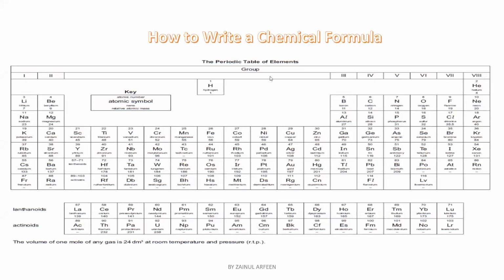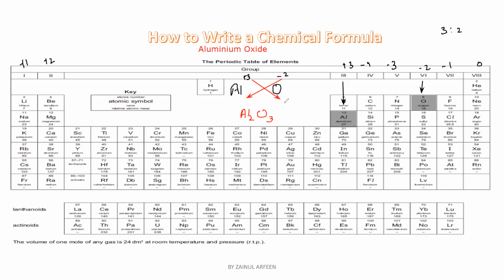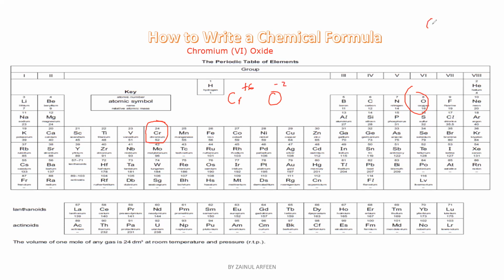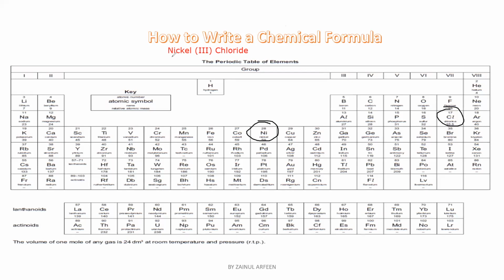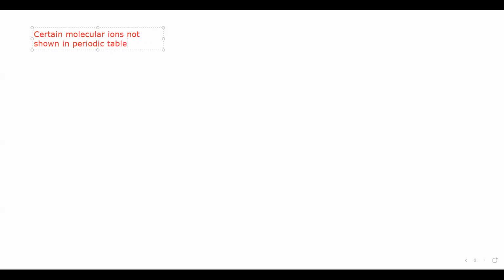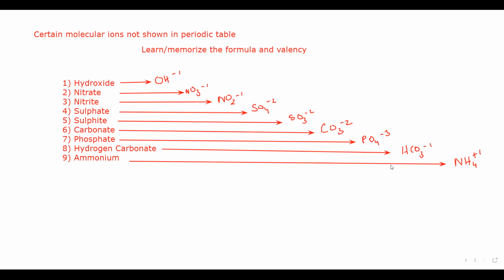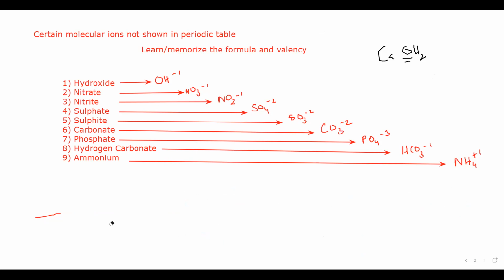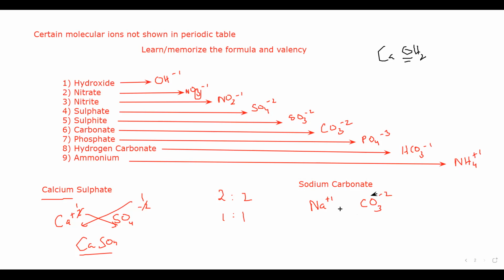Writing a Chemical Formula Cambridge IGCSE O level Chemistry 0620 0971 5070 Lesson 14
Writing a Chemical Formula